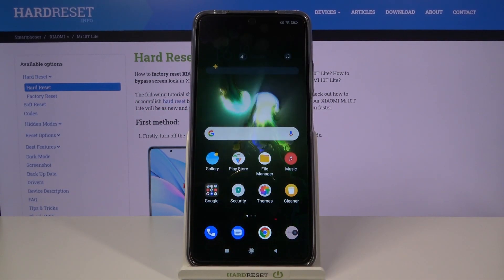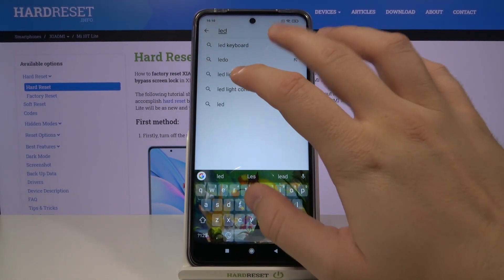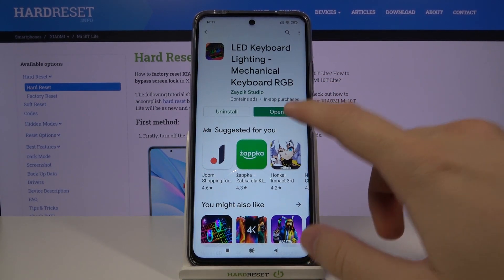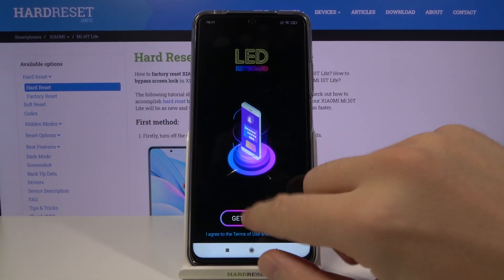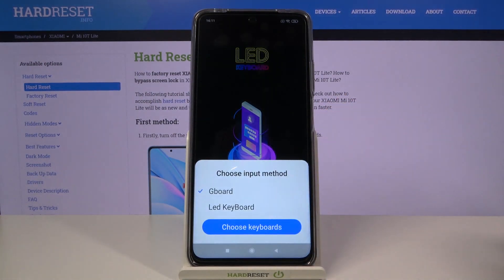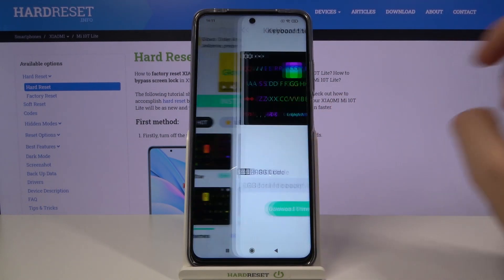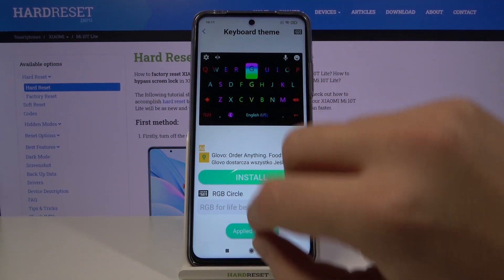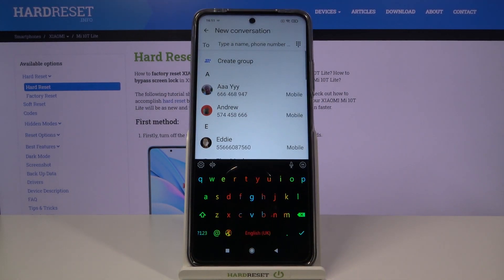How to Install LED Keyboard in Xiaomi Mi 10T Lite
If you have any questions with Xiaomi Mi 10T Lite you can also go to our
The LED Keyboard on the Xiaomi Mi 10T Lite phone works very smoothly and pleasantly expands the Android system, you can change a lot of things in it, such as themes, which are the basic thing in this application.

How to Download LED Keyboard in Xiaomi Mi 10T Lite? How to Get LED Keyboard in Xiaomi Mi 10T Lite? How to Apply LED Keyboard in Xiaomi Mi 10T Lite?